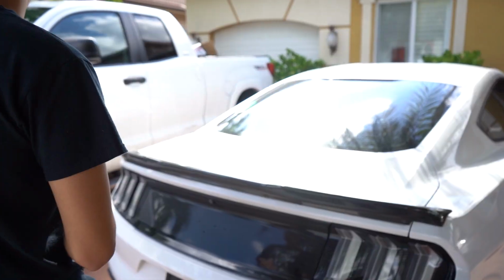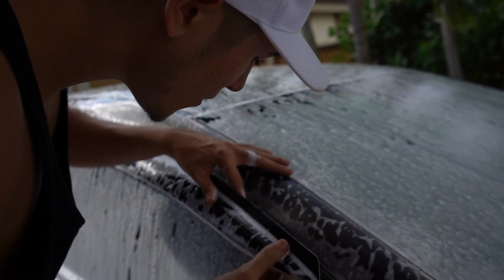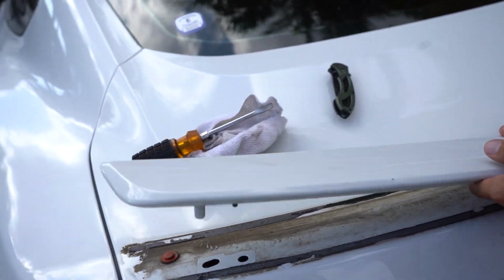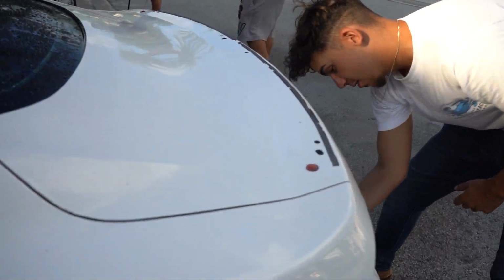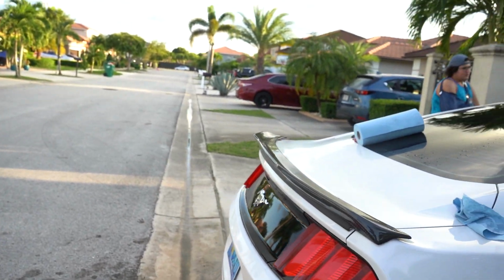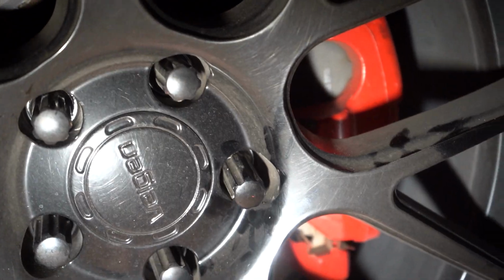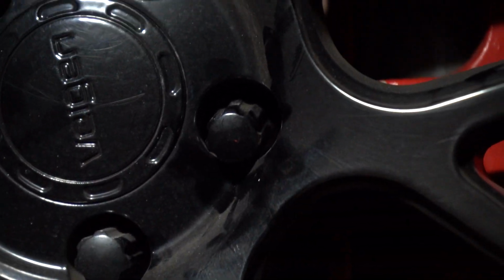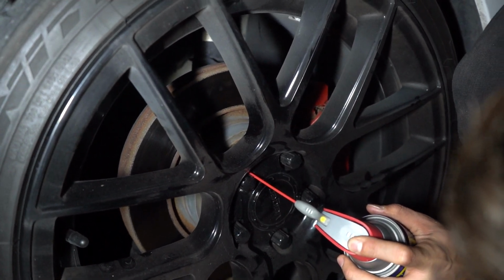INSTALLING GT350 REAR SPOILER ON THE MUSTANG...WHEEL REMOVAL GONE WRONG!!! (LUGNUT SNAPPED)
About Todays Video ↓
ON TODAYS EPISODE I WAS FINALLY ABLE TO INSTALL MY BRAND NEW GT350 REAR SPOILER ON THE WHITE CAR AND INSTALL MY OLD SPOILER ONTO @BLAISEE2.3. ITS CRAZY HOW MUCH A SPOILER CAN CHANGE THE LOOK ON A CAR! A COUPLE OF HOURS LATER I BEGAN TO TACKLE MY BRAKE CHANGE WHEN I RAN INTO A BIG PROBLEM... A LUGNUT SNAPPED! IT WAST TRULY A WHEEL REMOVAL GONE WRONG.
Go Follow Me @Rusty3.7
Follow The Owner Of The Minivan @sergeantc5
Follow The Owner Of The Ecoboost Mustang @Blaisee2.3
Follow Plastidip Ambassador @_eddiegp1200r
Follow The Jeep Girl @Mudhog2.5
--Cars--
2016 Ford Mustang V6
2016 Ford Mustang Ecoboost
Civic Lx
2021 Toyota Sienna